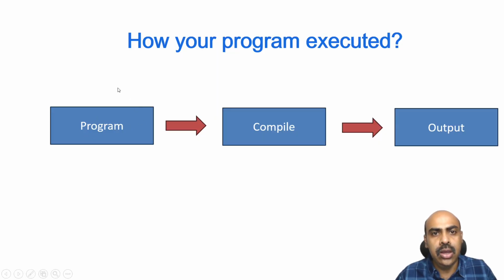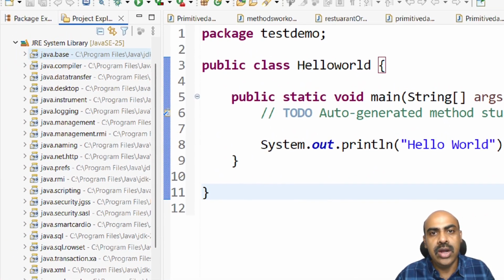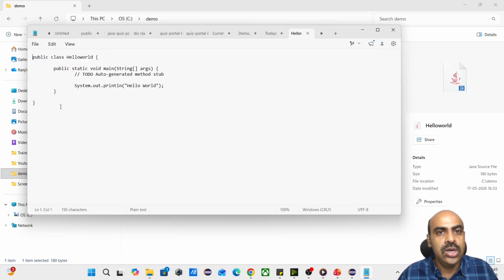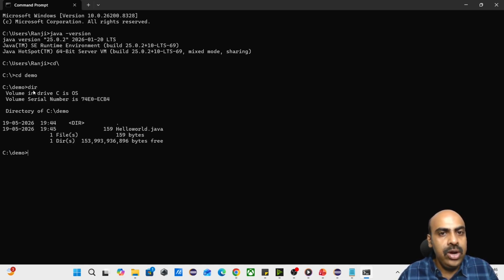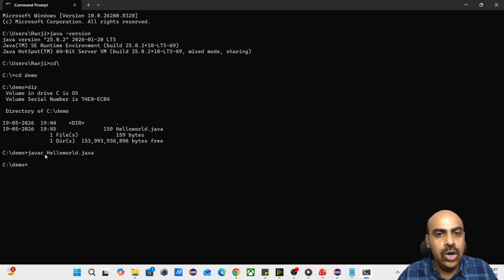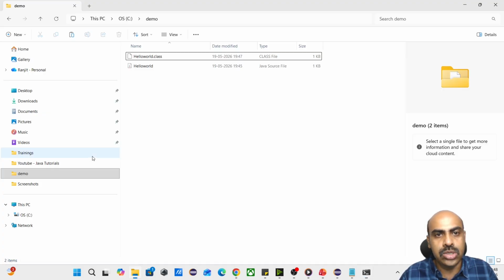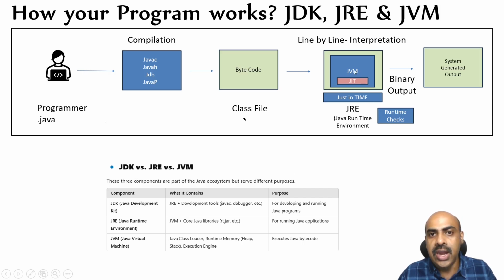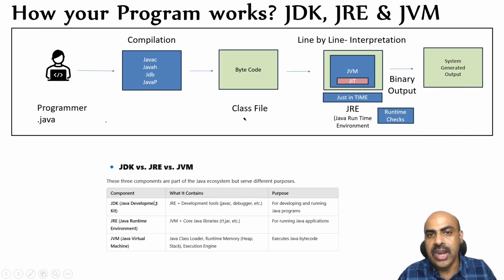Step 5 - 🔥 What is JDK, JRE and JVM? | Java Explained for Beginners | Selenium Java Course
🔥 Welcome to the Selenium Java Course!

In this video, we will clearly understand:
✅ Difference between JDK, JRE & JVM
✅ How Java works internally
✅ Java execution flow explained simply

🎯 This video is perfect for:
✔ Java Beginners
✔ Selenium Automation Learners
✔ Manual Testers moving to Automation
✔ Interview Preparation

📘 Topics Covered:
🔹 Java Architecture
🔹 Compile vs Runtime Process

👨‍🏫 Trainer:
Ranjit Appukutti

Complete Selenium Java Course for Beginners

Java JDK JRE JVM Selenium JavaTutorial AutomationTesting JavaForBeginners SoftwareTesting QA SeleniumJava🔥 Welcome to the Selenium Java Course!

✔ Java Beginners
✔ Selenium Automation Learners
✔ Interview Preparation

👨‍🏫 Trainer:
Ranjit Appukutti